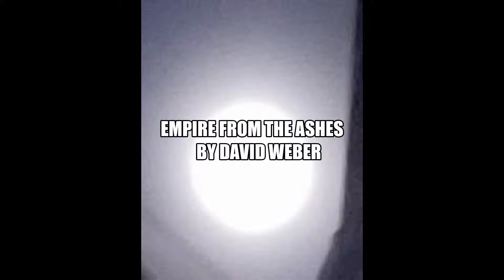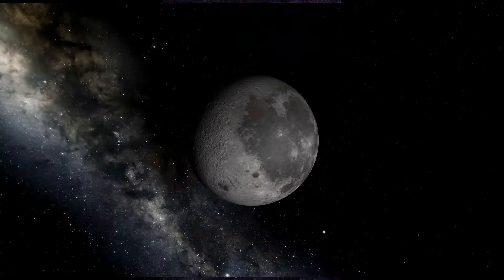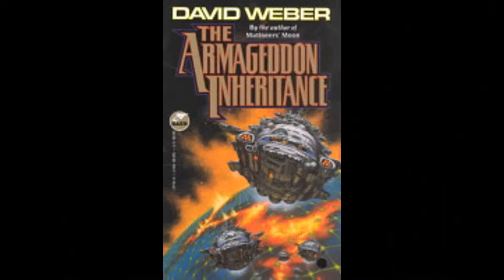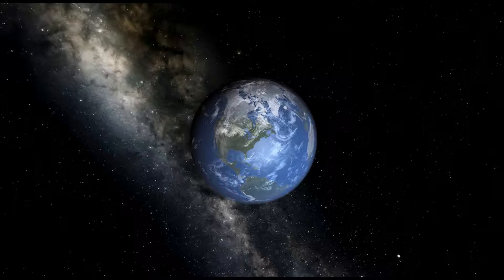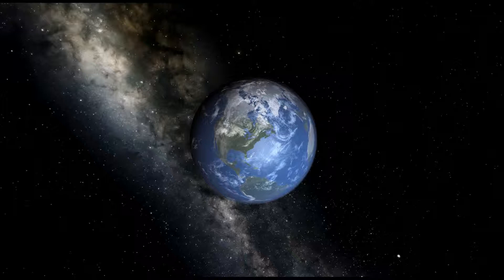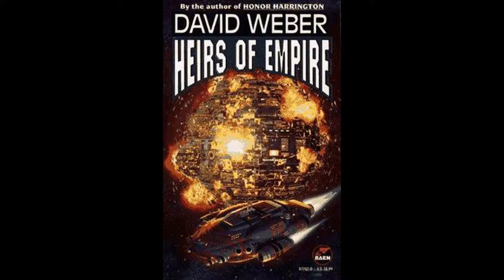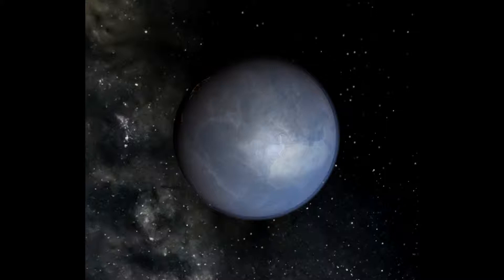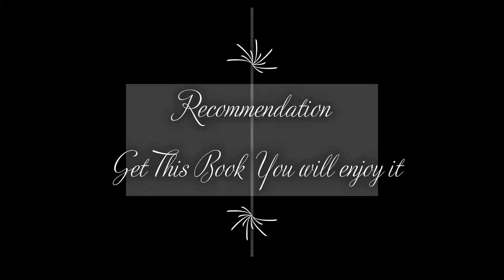Empire from the Ashes by David Weber - Top Sci-Fi Books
A summary of David Weber's Empire from the Ashes. A top sci-fi book from the 90's.
Why you should read this book.